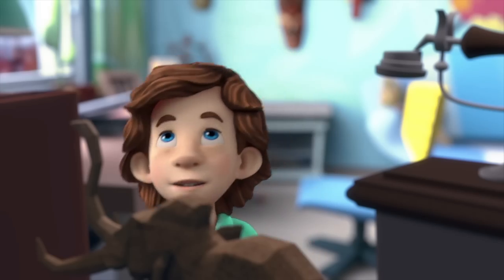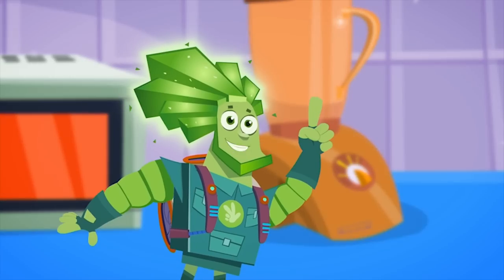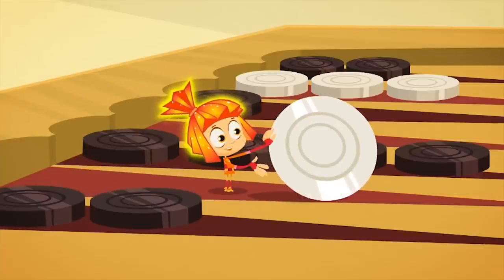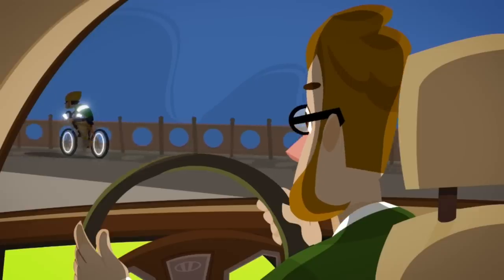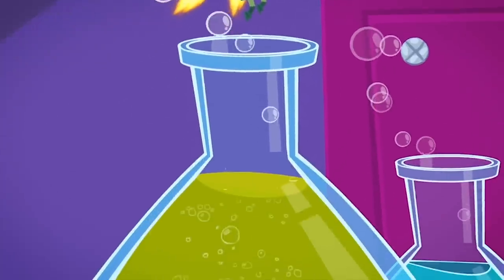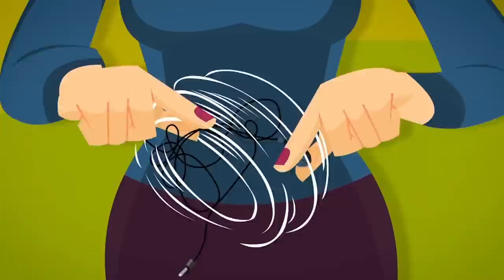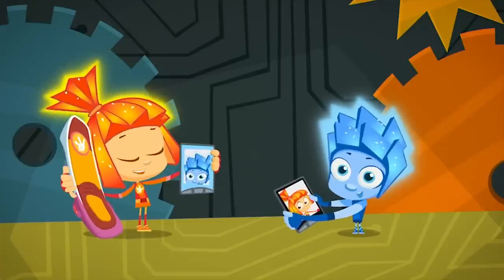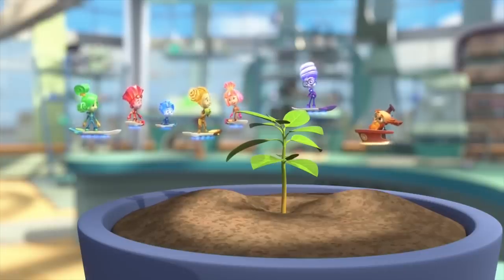Tom's Toolbox Disaster: The Race Against Time! | The Fixies | Animation for Kids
When Tom Thomas accidently drops his father's toolbox he needs the help of Simka and Nolik to get everything back into place before his father gets home.

00:00:00 - The Tools
00:05:08 - The Baby Monitor
00:10:18 - The Elevator
00:15:28 - The Laboratory
00:20:43 - The Gramophone
00:25:56 - The Bee
00:31:10 - The Dog
00:36:20 - Chess
00:41:30 - The Motion Sensor
00:46:37 - The Shadow Play
00:51:45 - The Airbag
00:57:01 - The Keycard
01:02:11 - The Manipulator
01:07:22 - The Draftsman
01:12:31 - The Fixiephone
01:17:42 - The Ecotester
01:22:52 - The Oven
01:28:04 - Knots
01:33:19 - Reflexes
01:38:27 - The Suction Cup
01:43:35 - The Antenna
01:48:46 - The Video Call
01:53:57 - The Fire Extinguisher
01:59:07 - The Instructions
02:04:25 - The Batteries